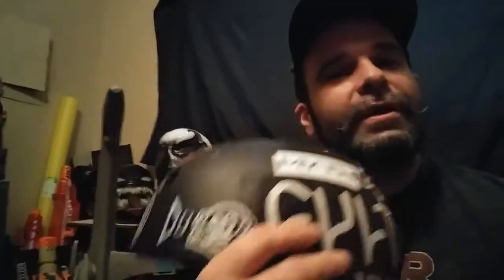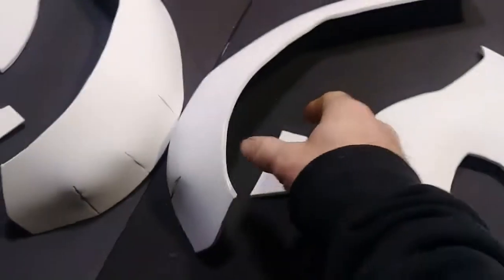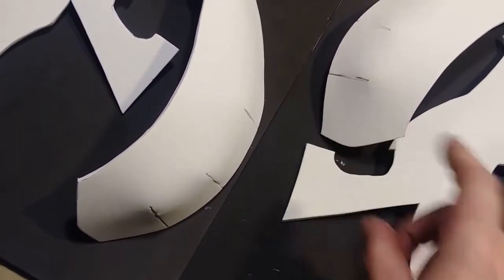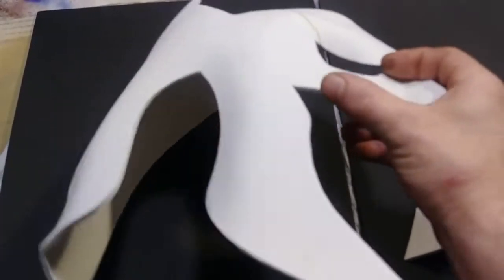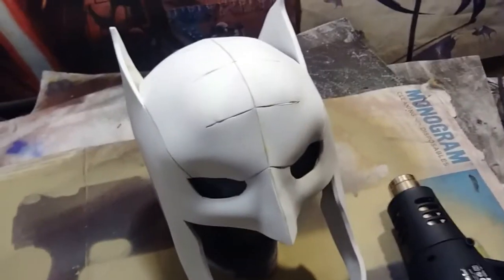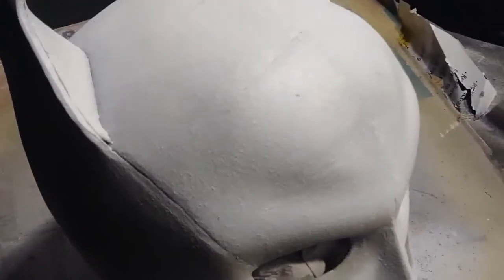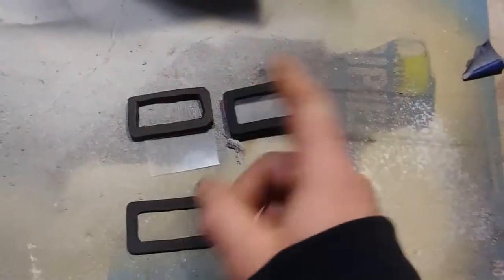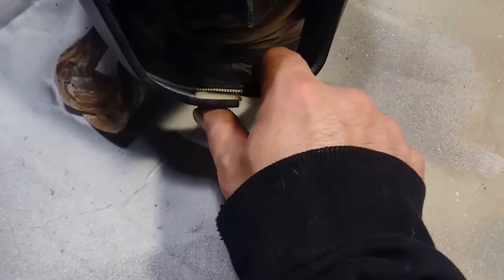Rockabilly Batman Cowl DIY build video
Materials used: 5 mm and 3 mm EVA craft foam, Dap weldwood contact cement, plasti dip, super glue, packaging plastic, scrap leather, and hot glue.
tools: scissors, xacto knife, sand paper, sanding blocks, dremel 4000 rotary tool, airbrush, hot glue gun

black plasti dip

EVA foam

Dremel 4000

Sanding sponges

Airbrush kit

contact cement

black createx sirbrush paint

super glue

hot glue gun

Heat gun

Dap alex plus fast dry